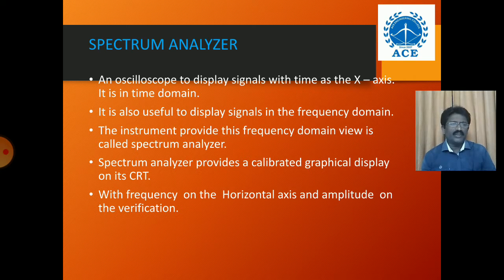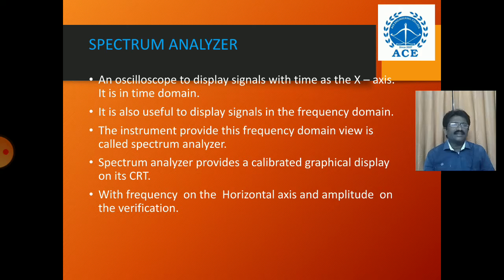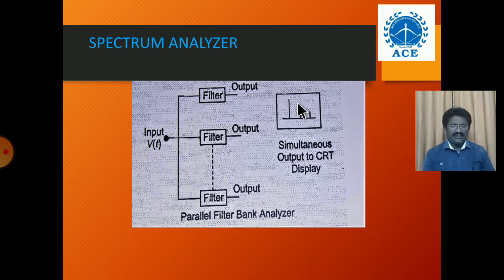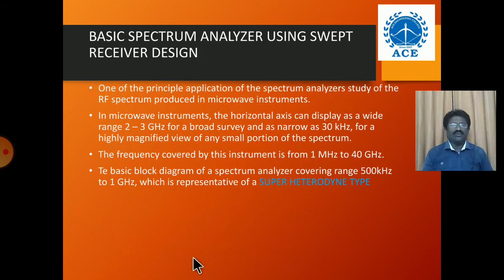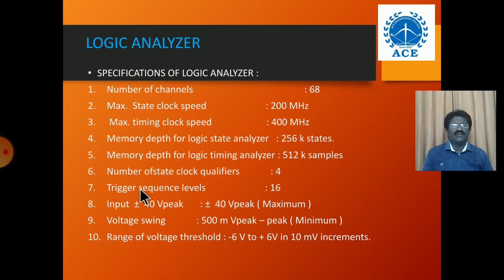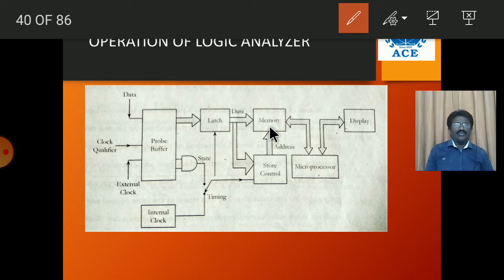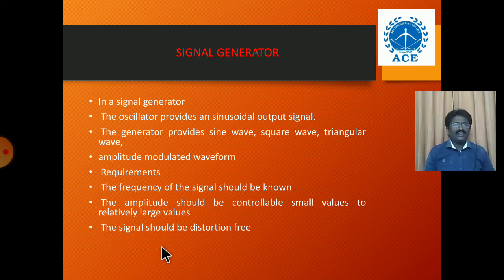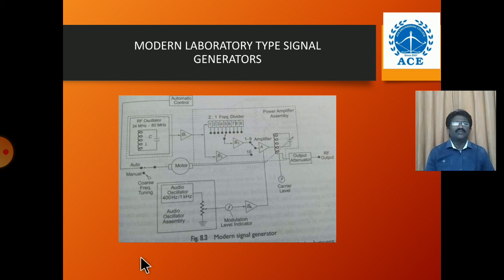EMI UNIT 2 VIDEO LECTURE 2